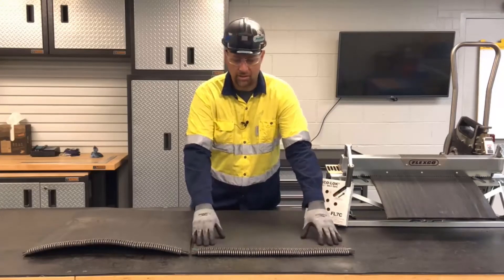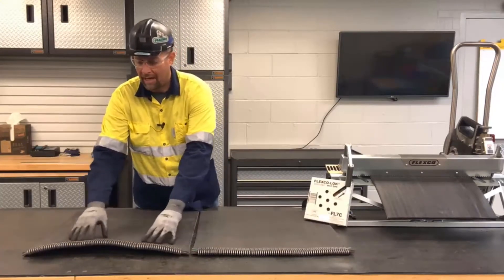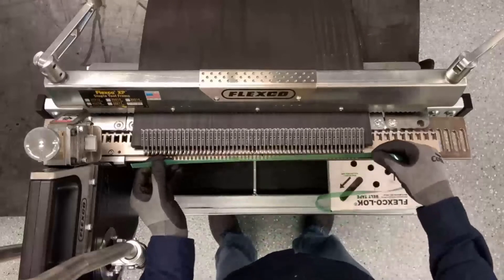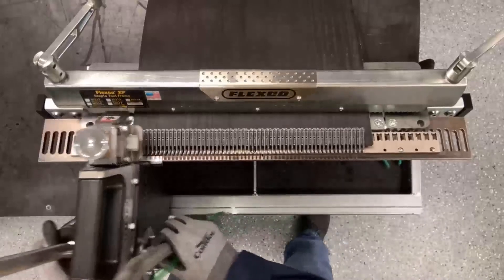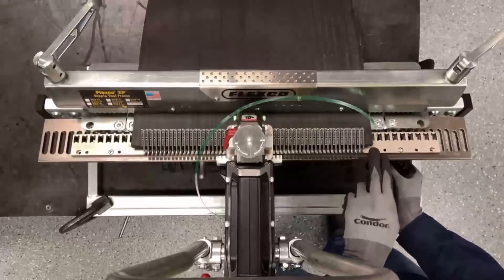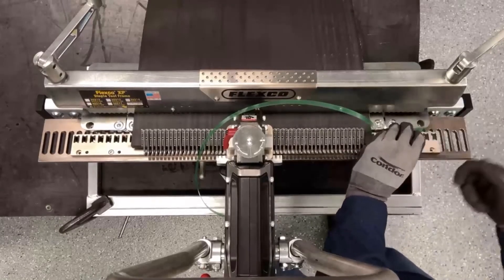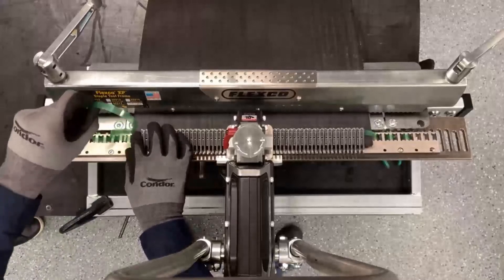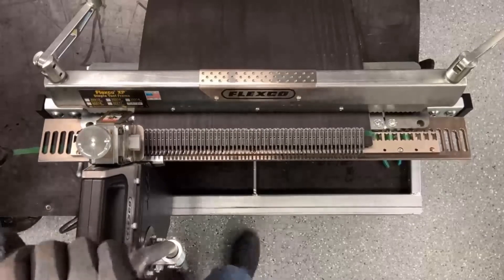Flexco® XP™ Staple Hinged Fastener Installation with Flexco-LOK® Tape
Flexco-LOK® tape controls belt growth and belt ripple in rubber plied belt. Learn how easy it is to install Flexco-LOK® tape for an XP™ Staple Hinged Fastener Installation.